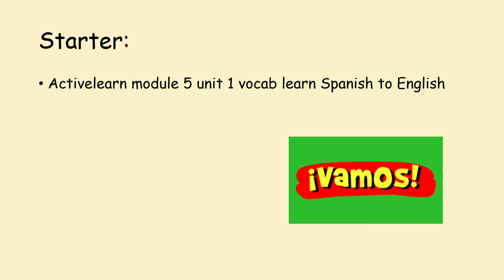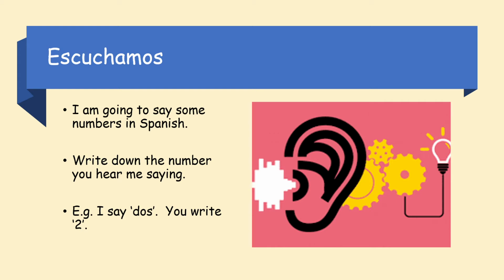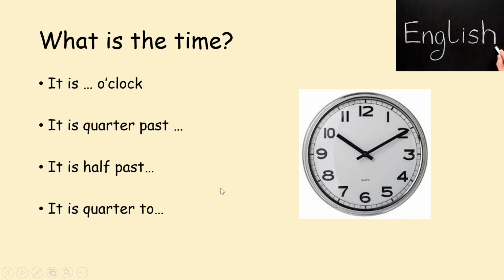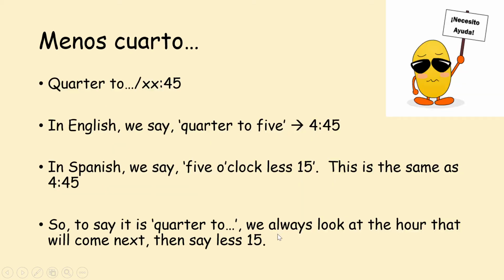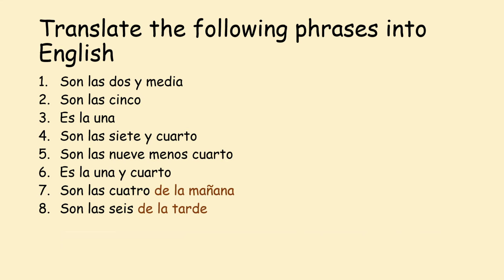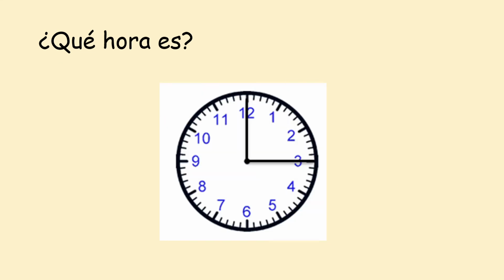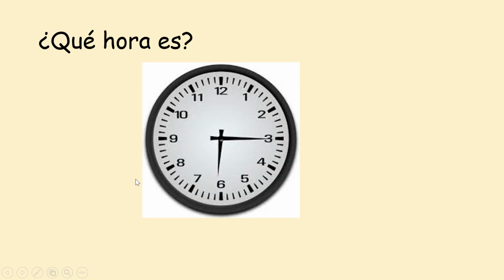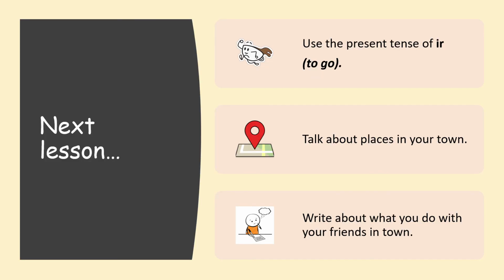Viva 1. Revision of telling the time.